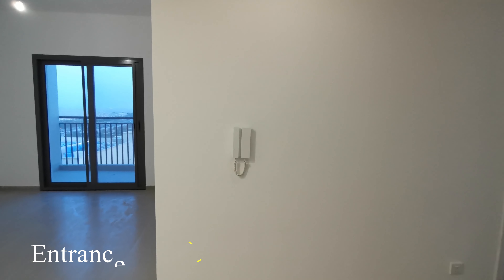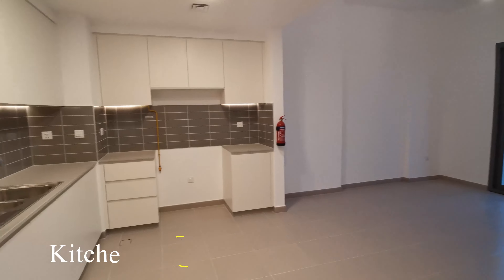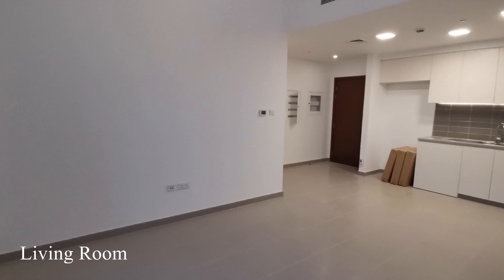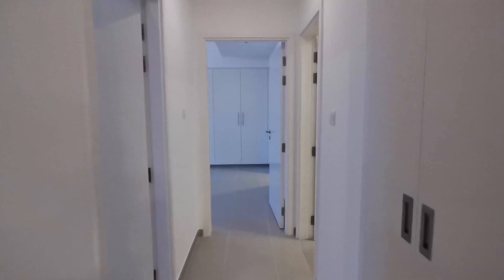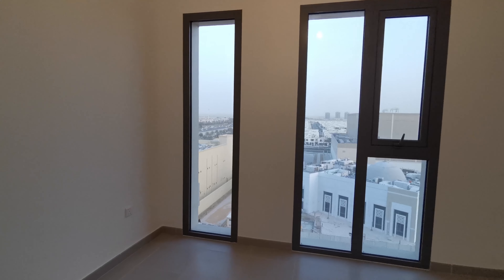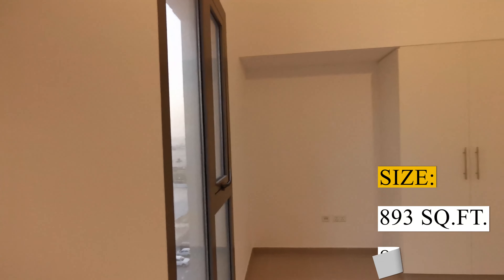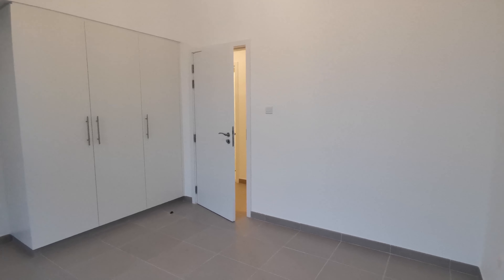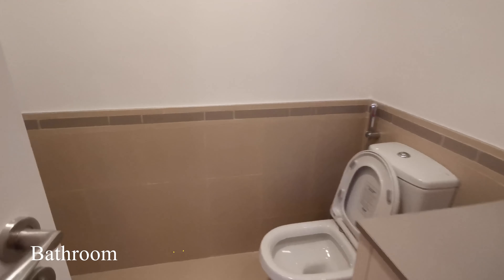Inside 2 bedroom apartment in Hayat Boulevard in Nshama Town Square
Open your eyes to a new way of life at Hayat Boulevard, combining the convenience of city living with a playground that has no limits. Make your choice from a selection of homes including studios, 1, 2, 3 and 4 bedroom apartments all sitting above a vibrant podium where homeowners will find shops and restaurants, a health clinic, nursery and a gym. Parking the car will also be a breeze for homeowners and their guests thanks to the car park underneath.

At Hayat Boulevard Apartments in Town Square Dubai you wake up to a lush green view every day. The boulevard parks outside your window is the ideal place to unwind after a long day or to gather with your family on the weekends. The podium offers you excellent sports facilities, so it is not necessary to leave your building for your next workout. This is real estate at its best in Dubai. Relax and enjoy.

Life with the family will be forever active at Hayat Boulevard. A beautiful courtyard, swimming pool, sun deck and children&rsquo;s play area gives families the freedom they need to spread their wings among carefully landscaped gardens. Hayat Boulevard apartments are rising above the podium with vibrant street level with shops, restaurants, pharmacies, gym, clinic and a nursery, among others.

Hayat Boulevard is situated at the intersection of Al Qudra Road and Emirates Road. It is 22 minutes drive from Al Maktoum International Airport, and 22 minutes drive from The Dubai Mall. The community will be well-connected via Etihad Rail and bus connections.